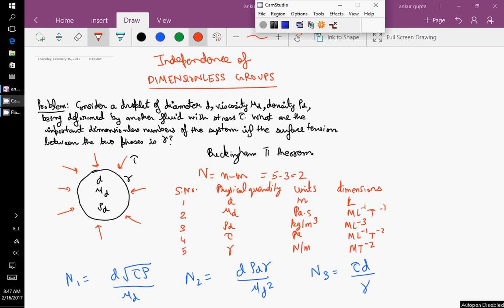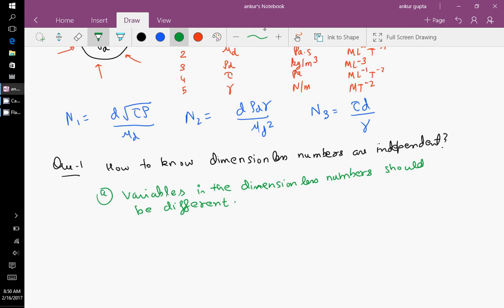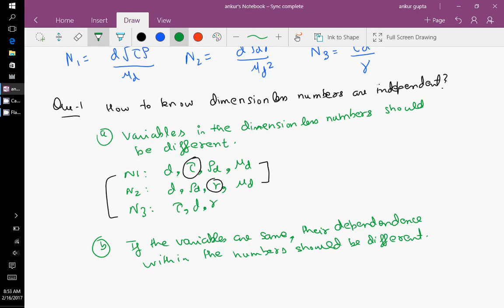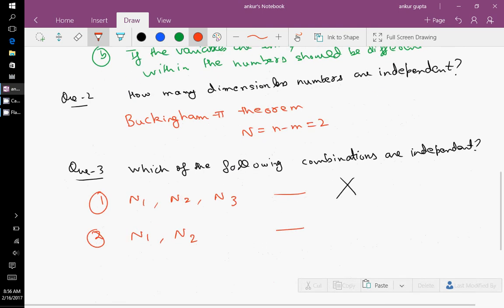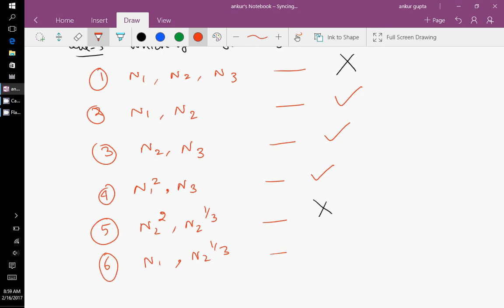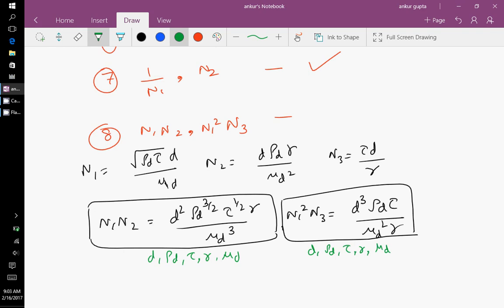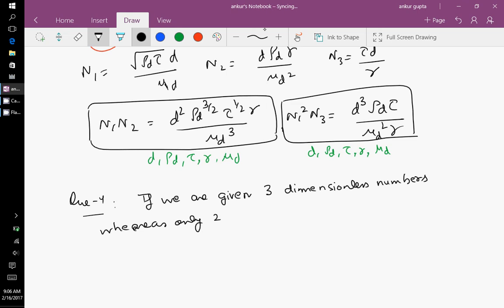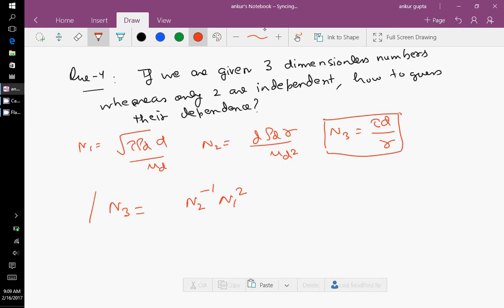how to evaluate independence of dimensionless groups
Typo:

At 15:04, N1^2N3 has \tau^2 in numerator and not \tau. This does not effect the explanation and discussion in the video.